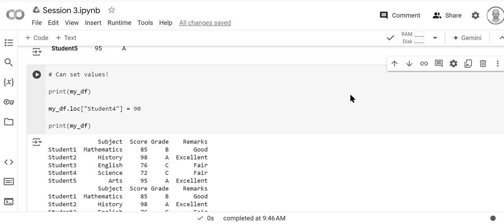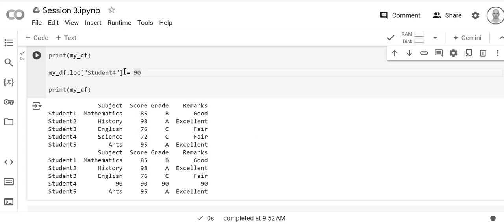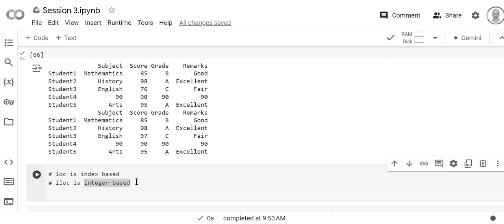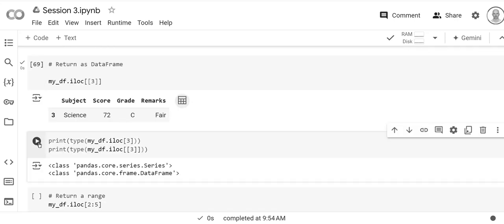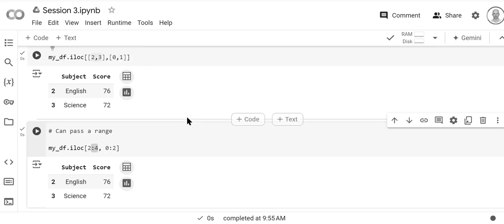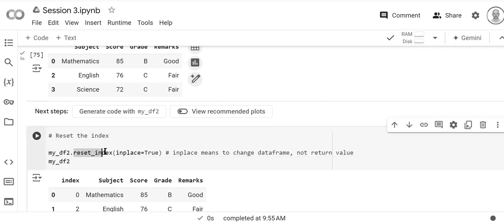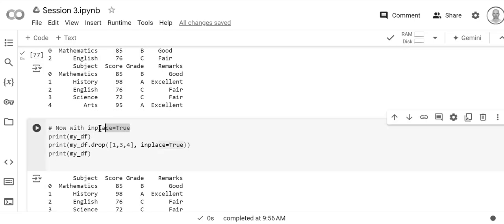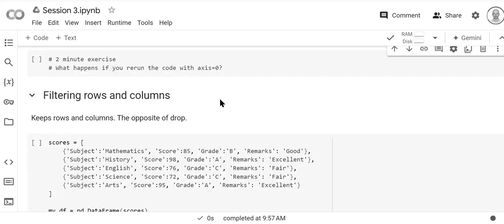Intro to Python: Session 3, Video 5 (set values, drop rows and columns)